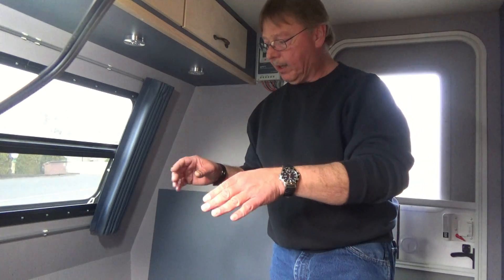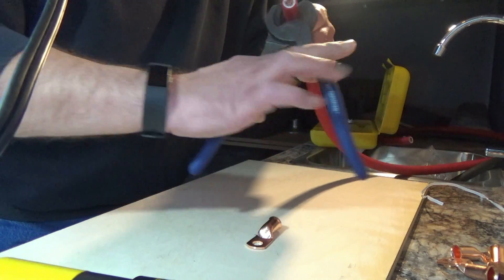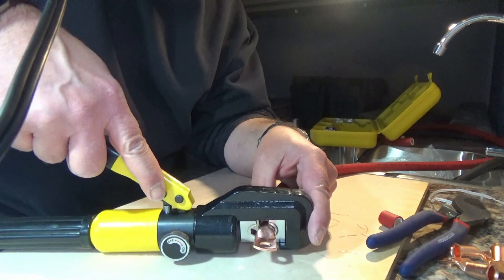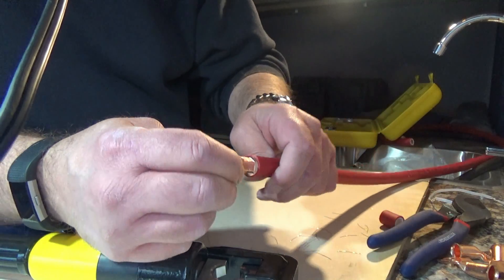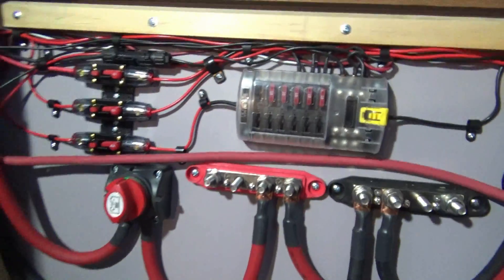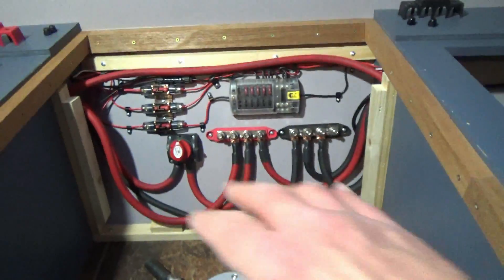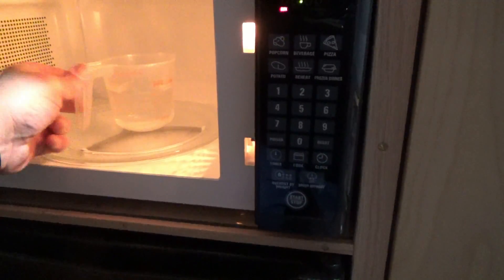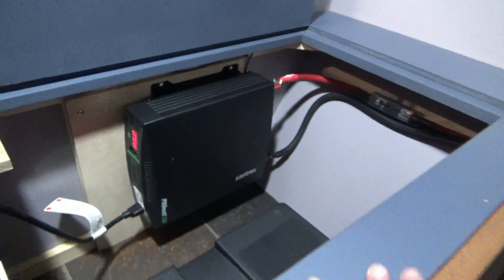How To Build A DIY Travel Trailer - Part 76 (Installing Xantrex Inverter Part 3)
In this video, we finish the install of the Xantrex Inverter and PowerMax Converter. We begin by cutting all 2/0 wiring and crimp lugs to cable and connect to our inverter and converter. Once all wiring is connected… we give it a test! More to come!

Parts I used: EBAY

10 Ton Hydraulic Wire Battery Cable Lug Terminal Multifunctional Crimper+Case AA

InstallGear 0/2/4 Gauge Ga ANL Fuse Holder + 250 Amp ANL Fuses (2 Pack)

250 Amp @ 12v DC 4 3/8" Post,Terminal Busbar w/Cover (red) 7 point buss bar SS

250 Amp @ 12v DC 4 3/8" Post, Terminal Busbar w/Cover 7 point MARINE GRADE

2 PACK 0 TO 4 GAUGE WIRE REDUCER SET SCREW AMP CABLE POWER GROUND AWG IBCPLR1

2/0 AWG 00 Gauge Battery Cable Red Premium Pure Copper Power Wire Made in USA

2/0 AWG (00 Gauge) Battery Cable Black Pure Copper Power Wire Made in USA

1/0 AWG 0 Gauge Battery Cable Black Premium Pure Copper Power Wire Made in USA

1/0 AWG 0 Gauge Battery Cable Red Premium Pure Copper Power Wire Made in USA

If you would like to drop me a letter or send stuff, my information is below:

A. Bateman

Cheers!